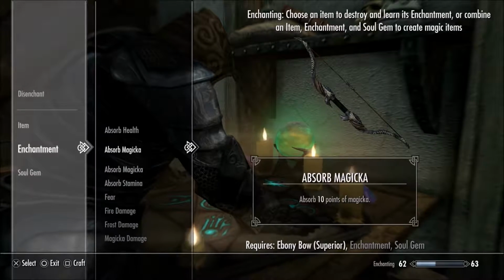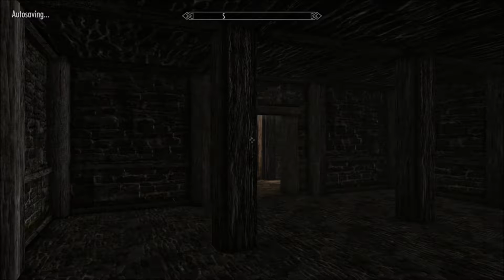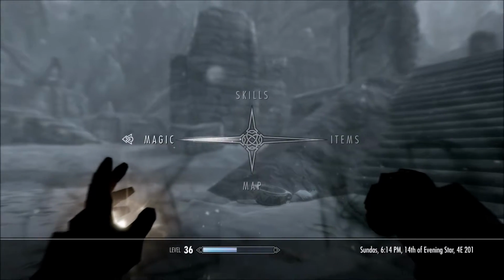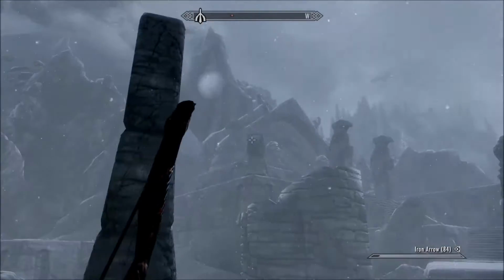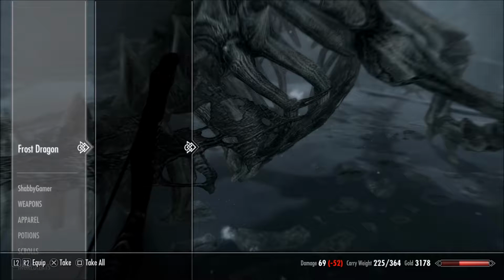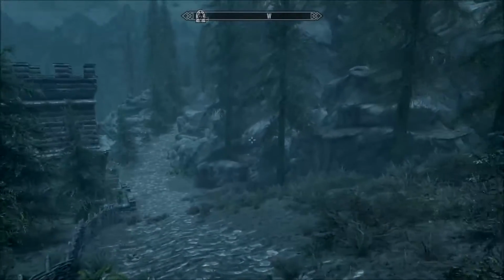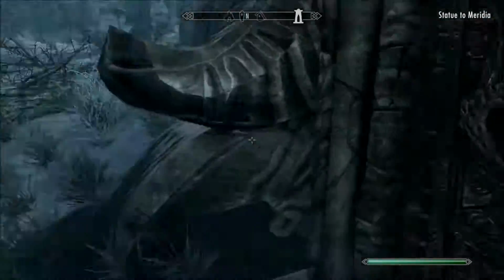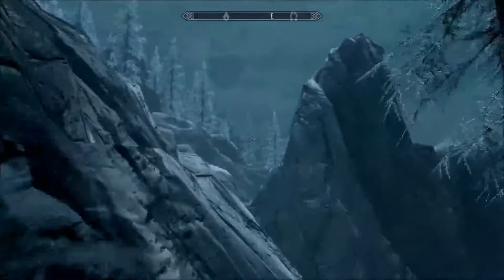Skyrim Episode 91- Dragons & Trolls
Welcome To The Province Of Skyrim. Lets See What Trouble We Can Get Into Along Our Way To Becoming A Dragon Master!!